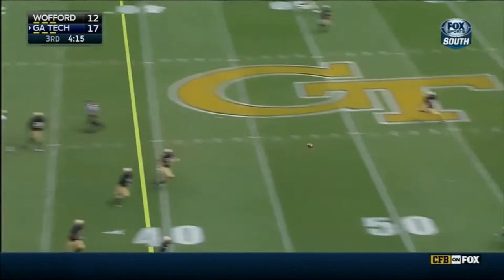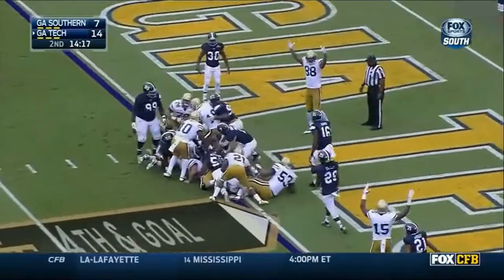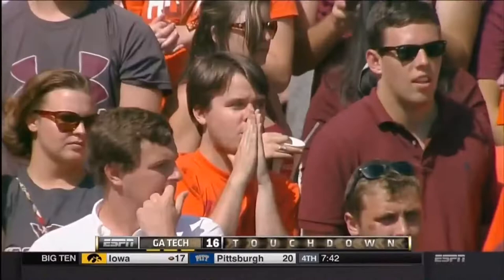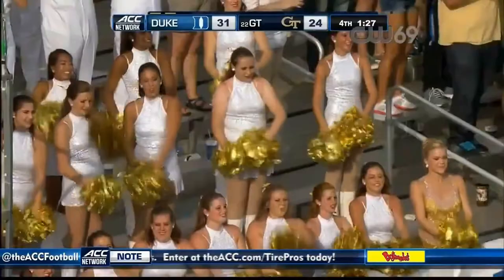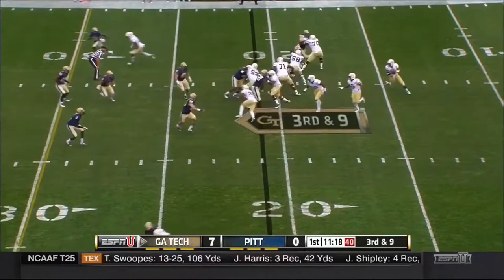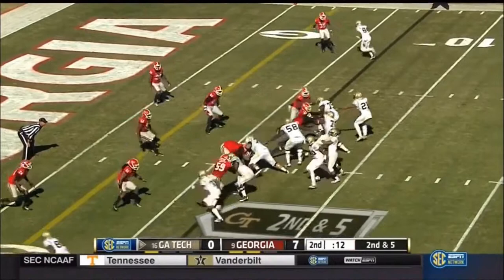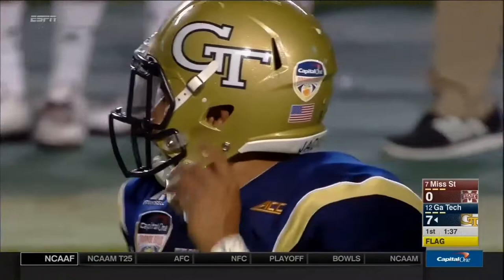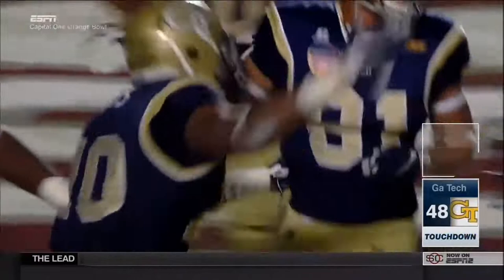Georgia Tech Football 2014 Season Highlights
Highlights from the Yellow Jackets 2014 Season.